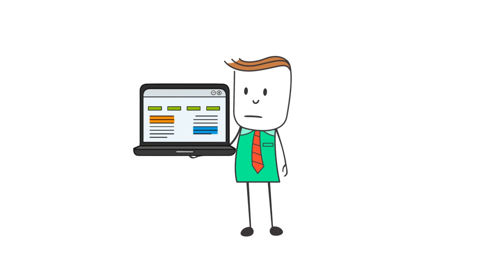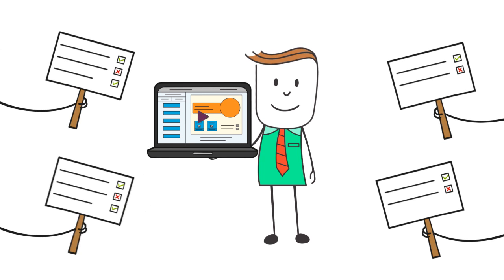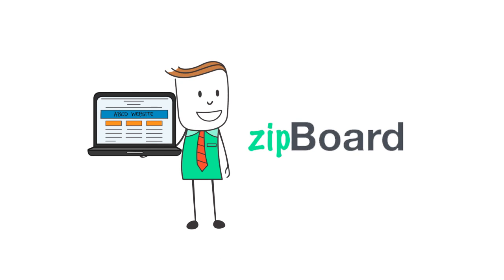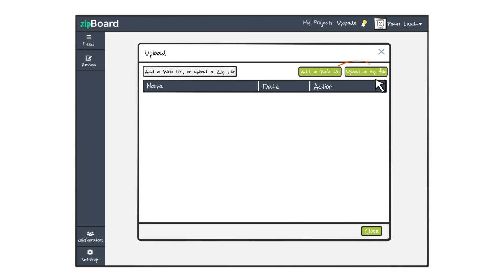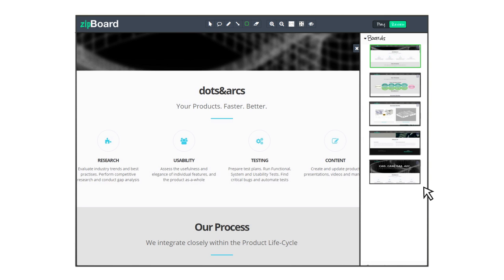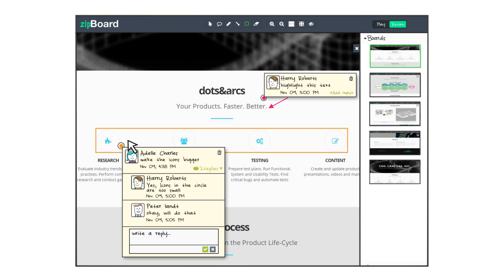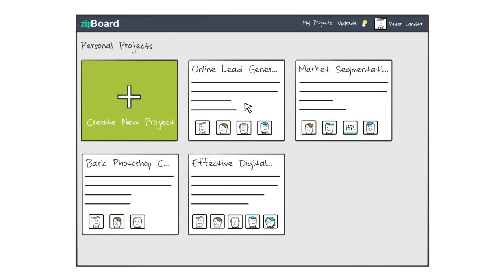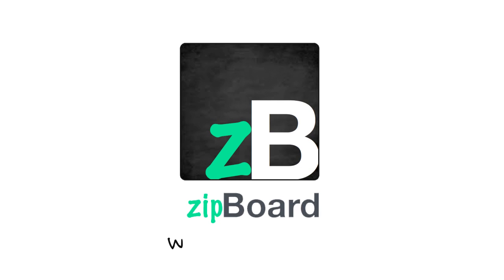Enhance Product Development with zipBoard's Collaboration Tools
Unlock the potential of your product development process with zipBoard! In this video, we showcase how zipBoard simplifies the review of websites, courses, PDFs, and videos through intuitive annotation and commenting tools, enabling seamless collaboration among teams.

What You'll Learn:
• How to effectively review and provide feedback on various content types
• Tips for streamlining your feedback and approval process
• Ways to collaborate with both internal and external stakeholders

Join countless teams who are enhancing their product development with zipBoard's powerful collaboration features!